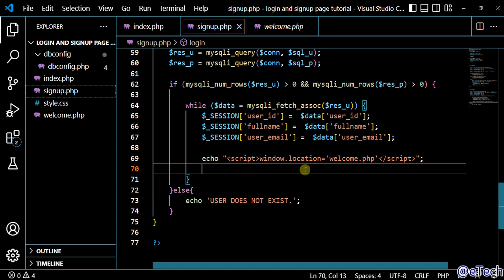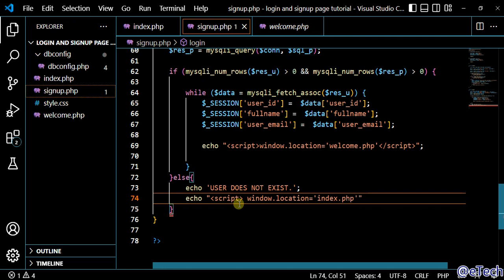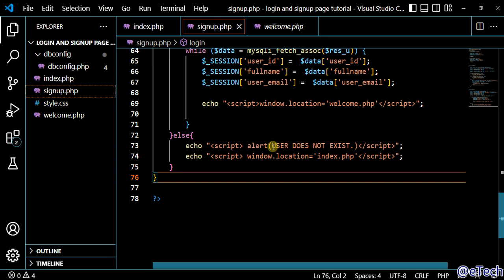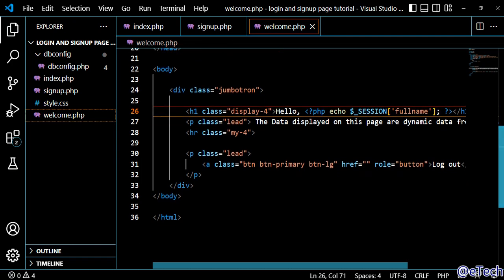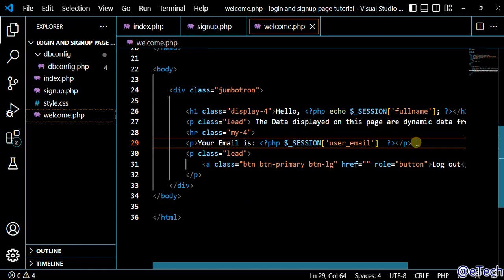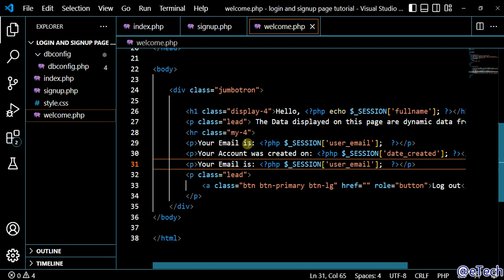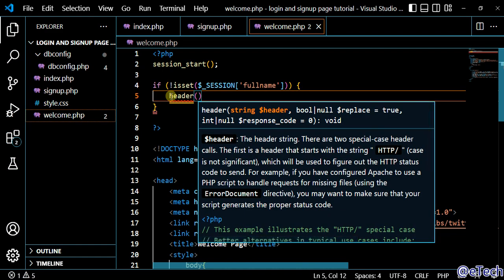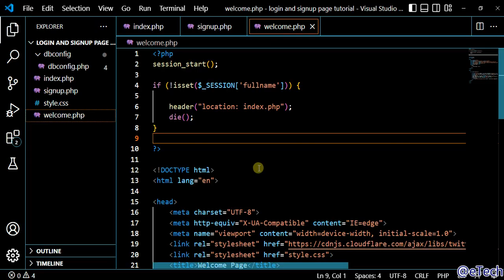login and registration form using PHP and MYSQL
Login and registration form using HTML, CSS, BOOTSTRAP, PHP and MYSQL

In this video you'll learn how to create Login and registration forms with php and mysql to collect user data, store the data and retrieve the data.